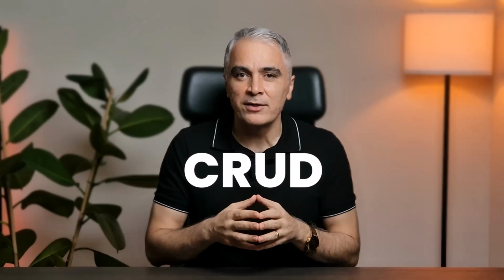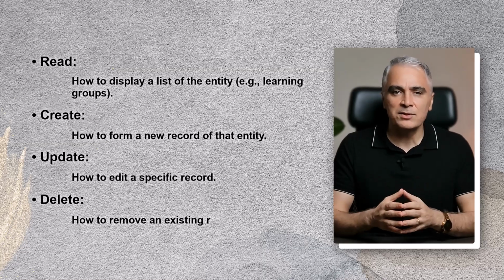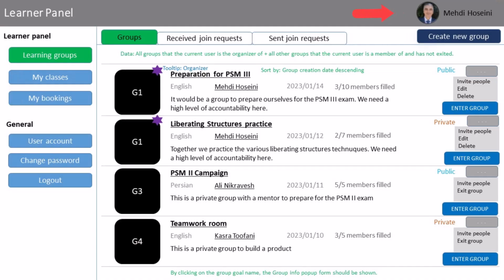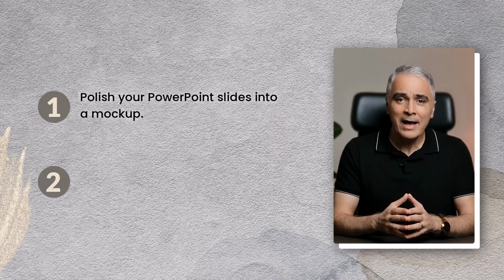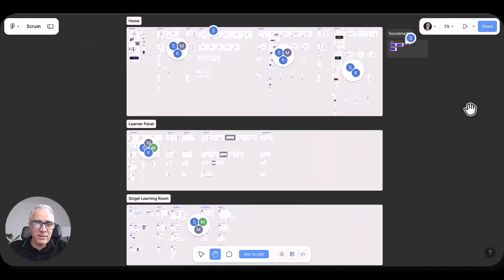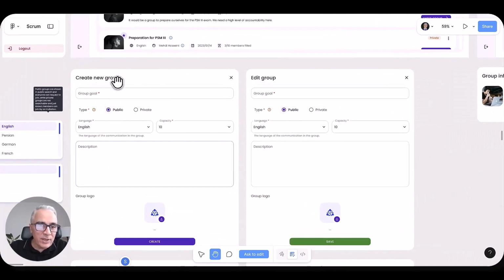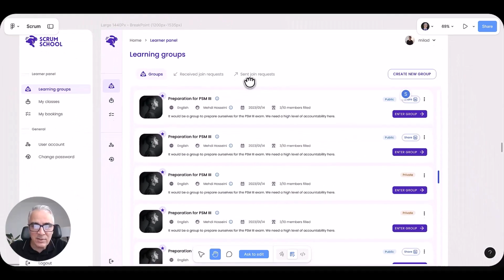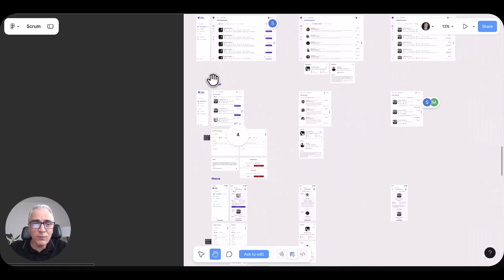Lesson 4: [Free Short Course] Precise Specs Handover with AI for Product Owners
A free short course helping Product Owners learn how to use AI to precisely transfer feature specs to Developers.